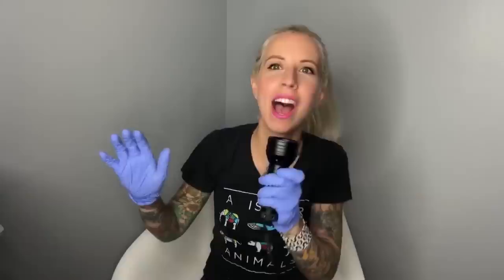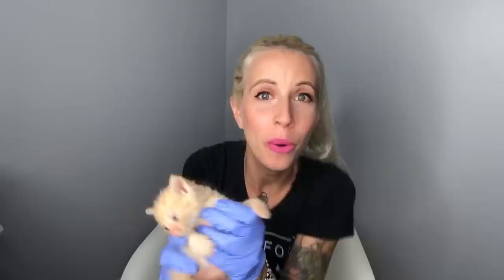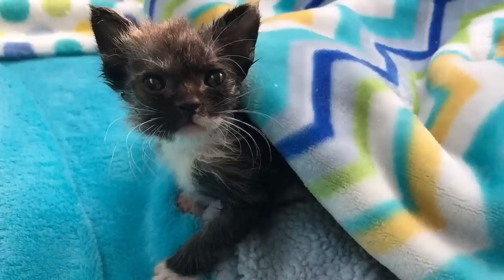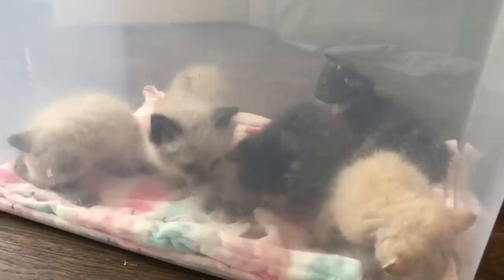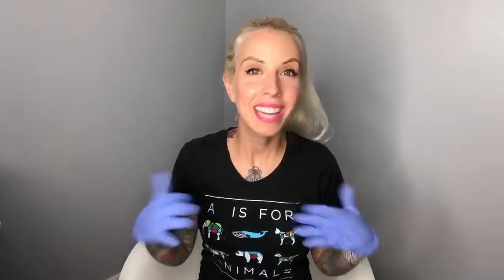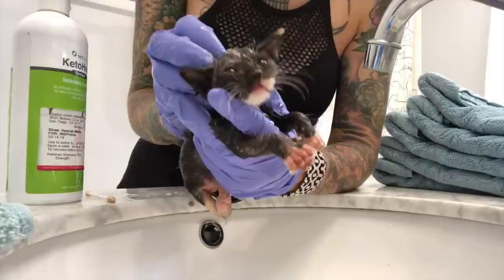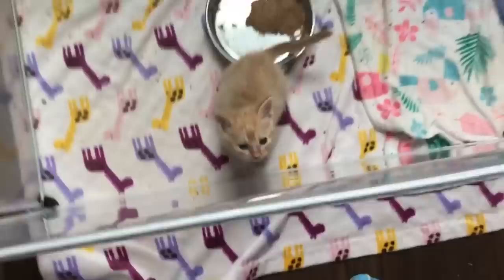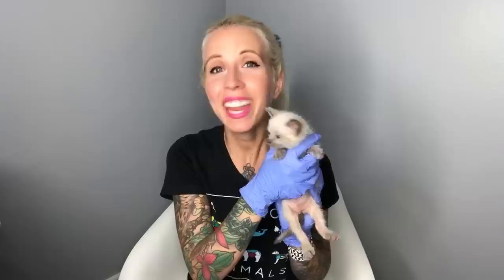Helping Kittens with Ringworm!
Kittens who have ringworm are completely treatable, but they need some extra support in order to become fungus-free. In this video, I'll tell you all about this funky fungus, show you how I care for ringworm kittens in my house, and encourage you to consider fostering ringworm kittens for your local shelter!